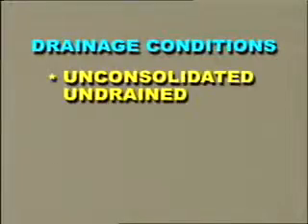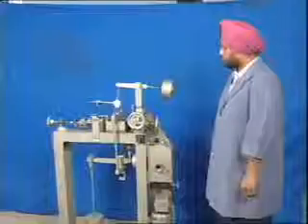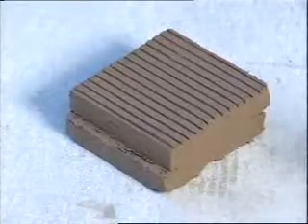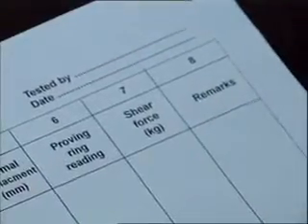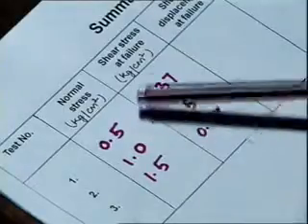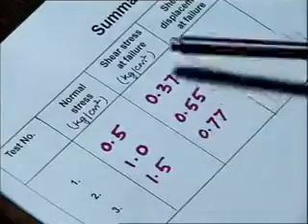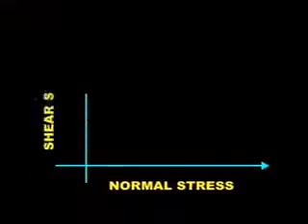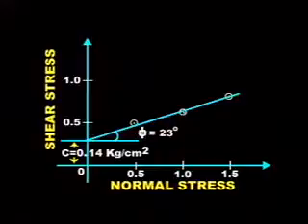Direct Shear Test